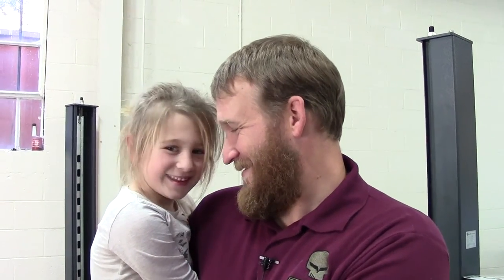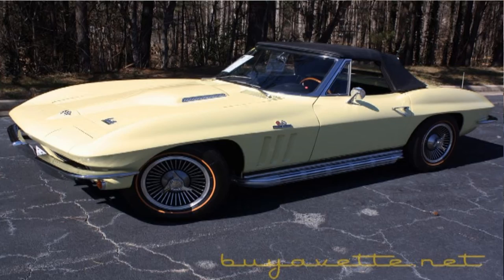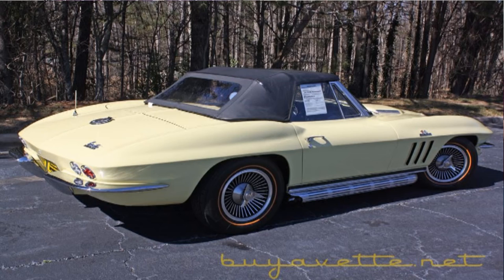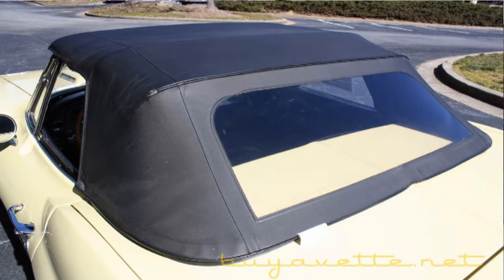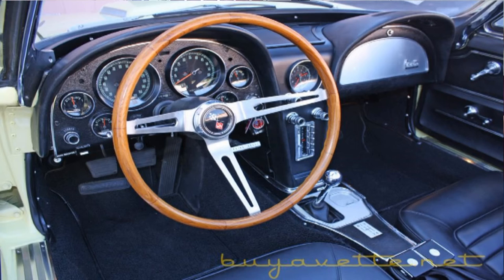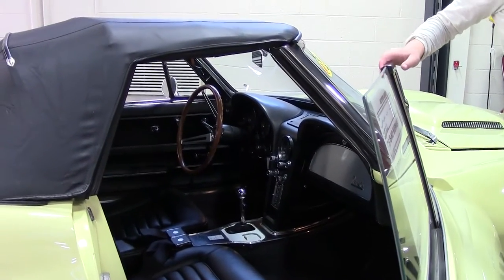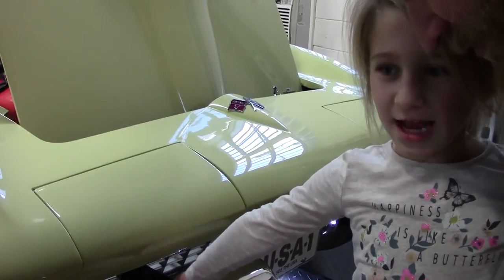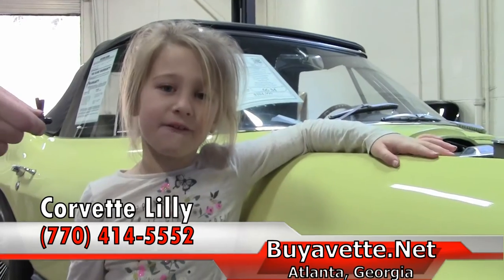Buyavette Corvette Sales and Service in Atlanta, Georgia